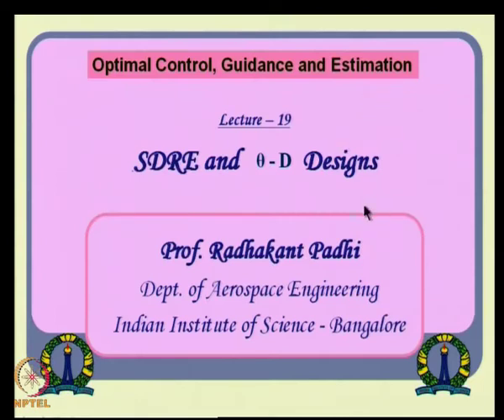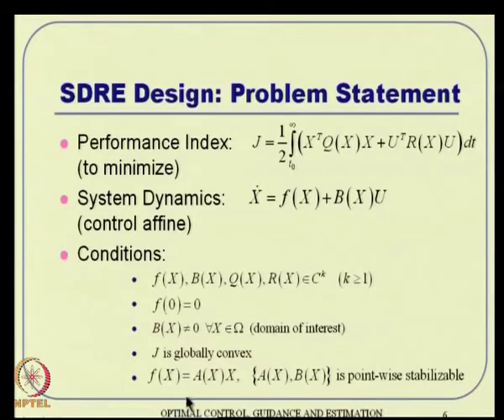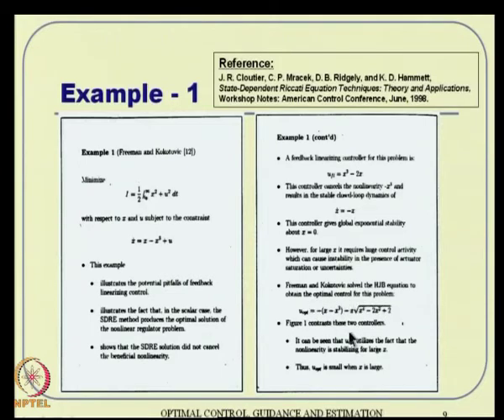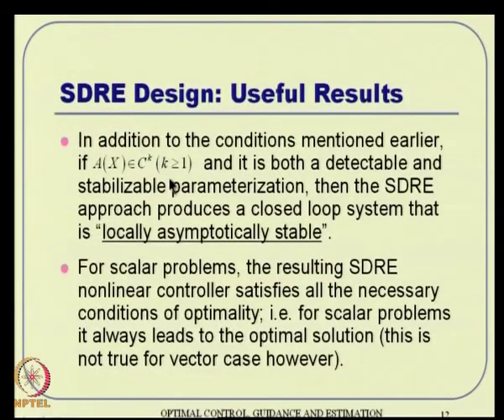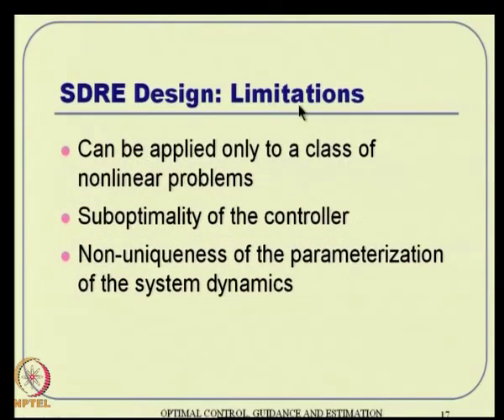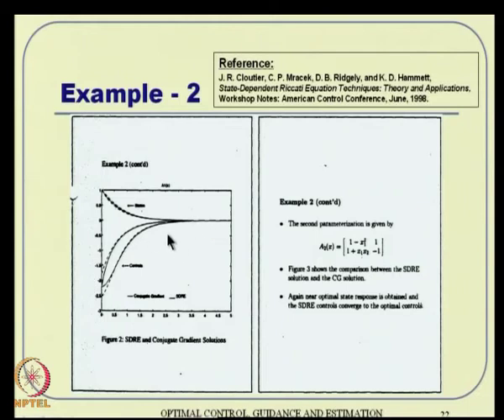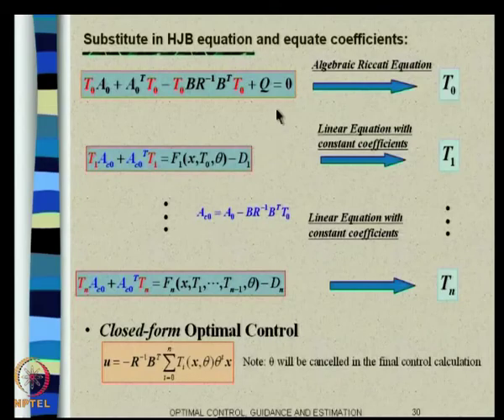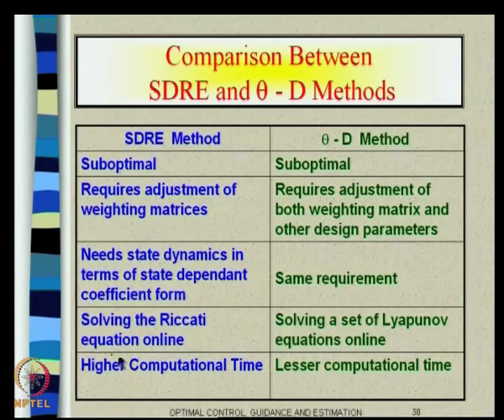Mod-09 Lec-19 SDRE and θ -- D Designs